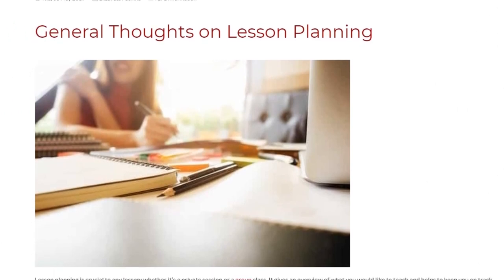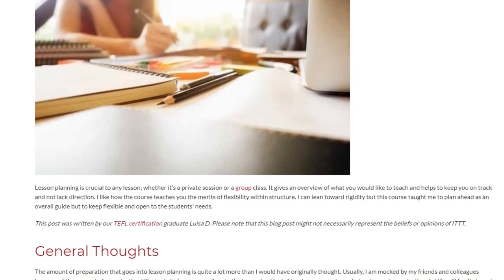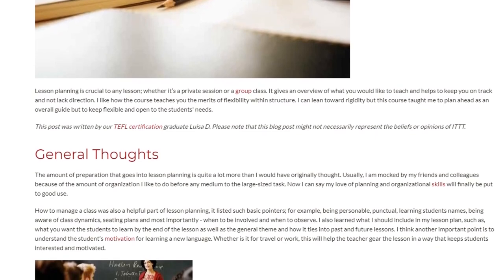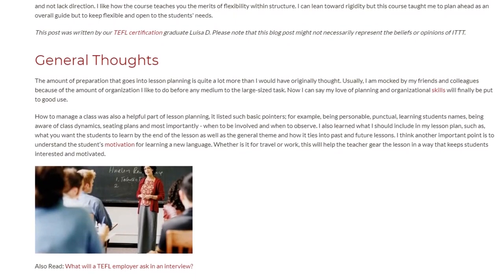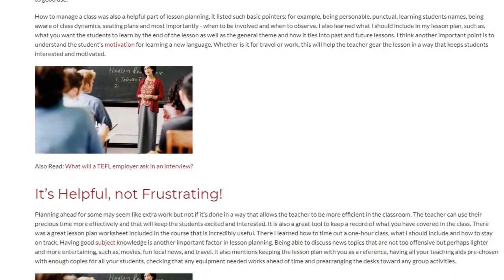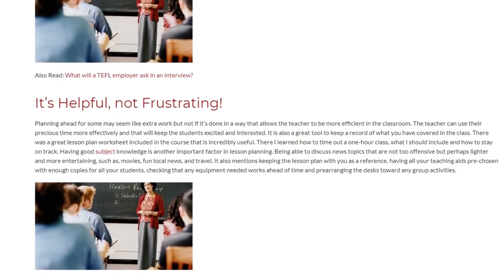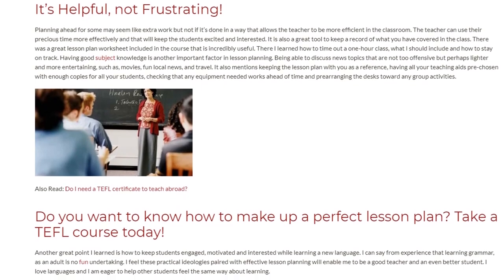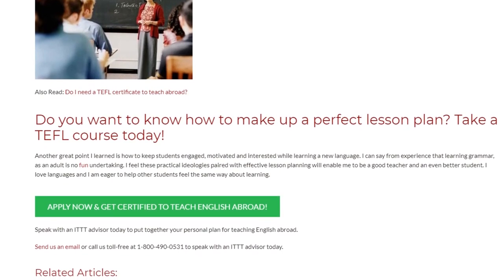General Thoughts on Lesson-Planning | ITTT TEFL BLOG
Lesson planning is crucial to any lesson; whether it’s a private session or a group class. It gives an overview of what you would like to teach and helps to keep you on track and not lack direction. I like how the course teaches you the merits of flexibility within structure. I can lean toward rigidity but this course taught me to plan ahead as an overall guide but to keep flexible and open to the students' needs.